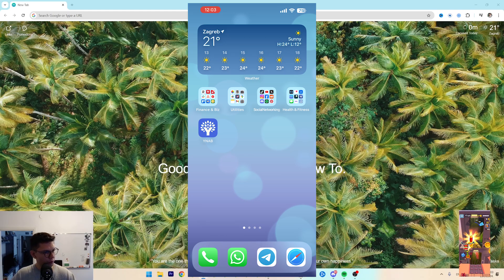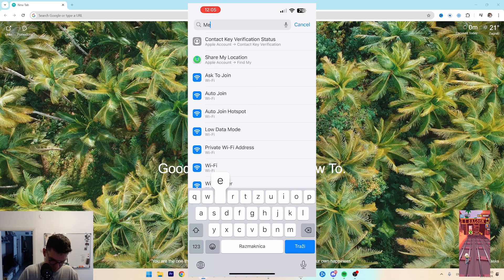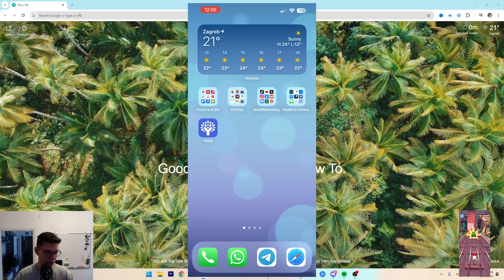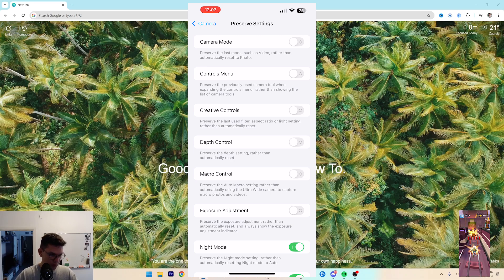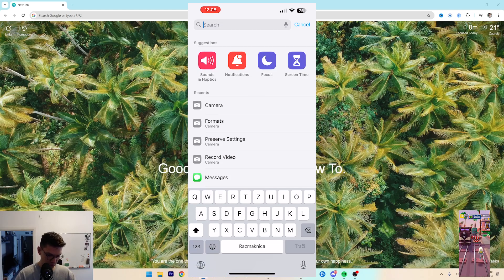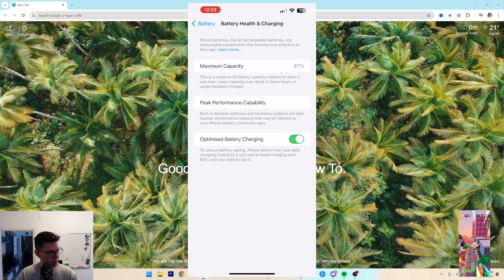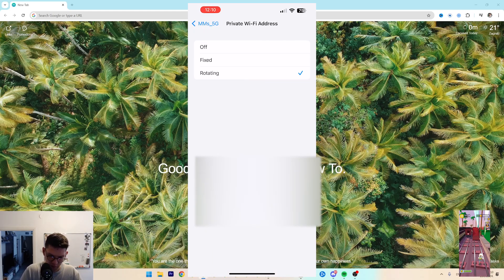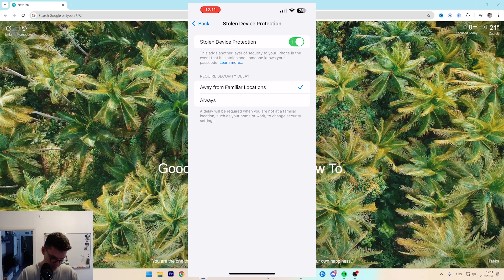iOS 18 - 18 Settings To Immediately Enable Or Change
Learn exactly iOS 18 - 18 Settings To Immediately Enable Or Change